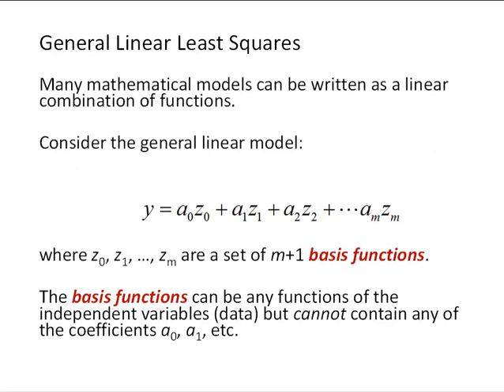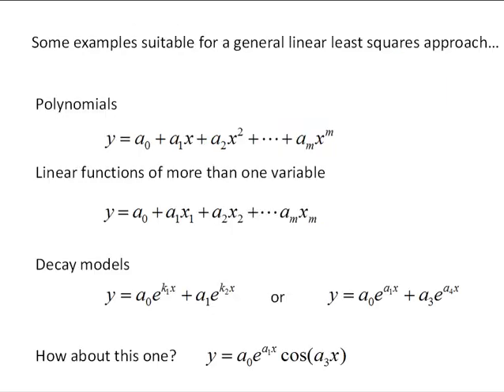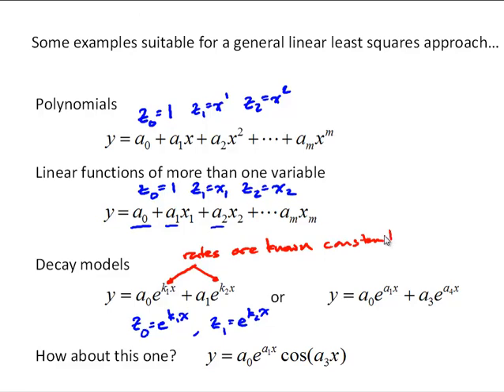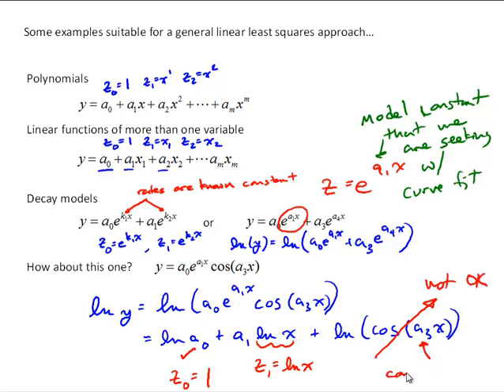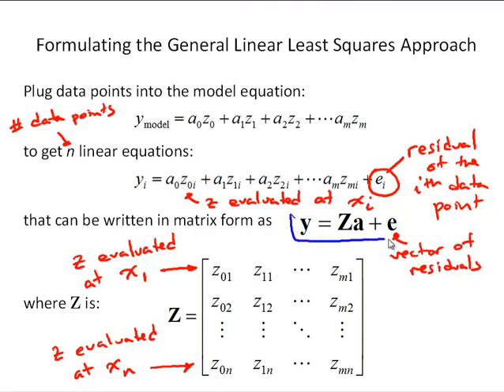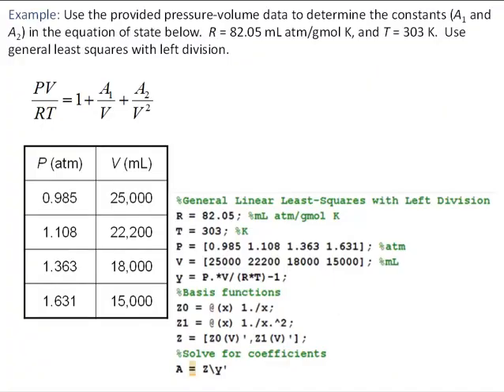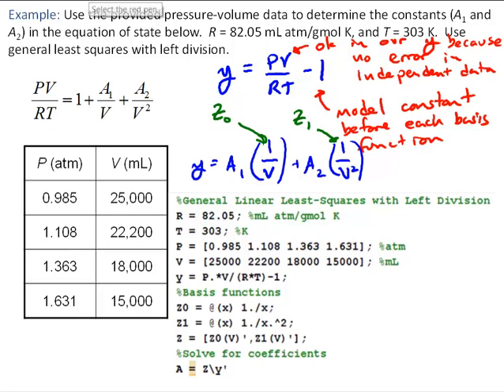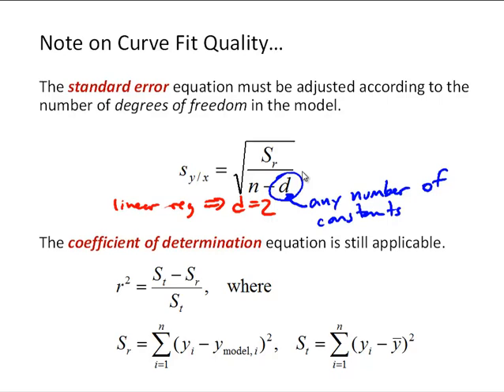NM5 7 General Linear Least Squares